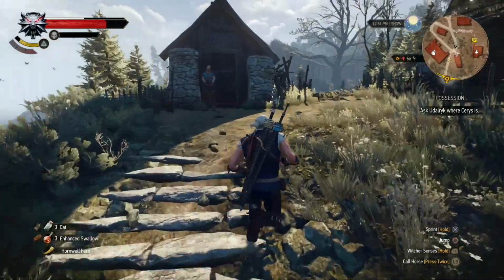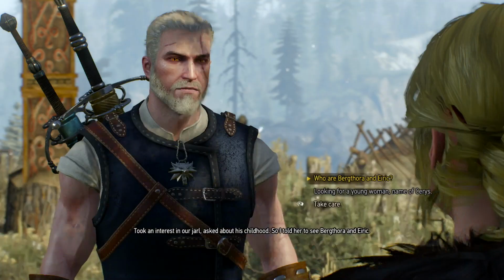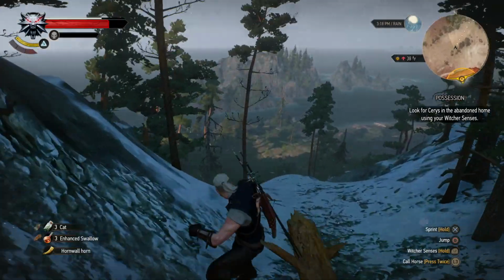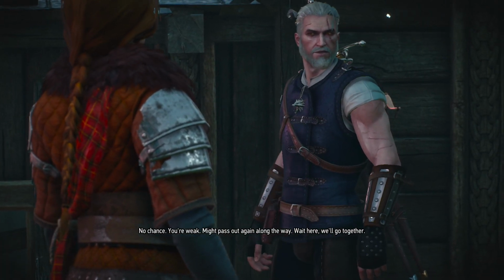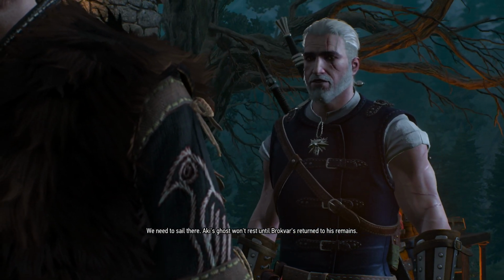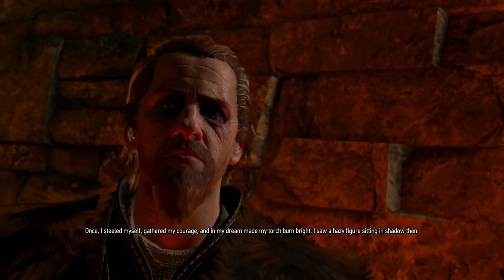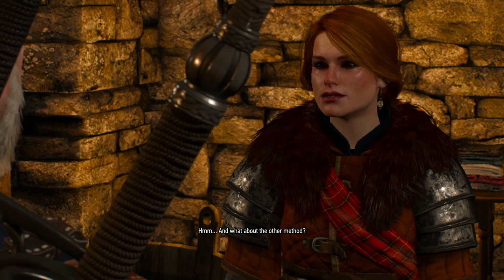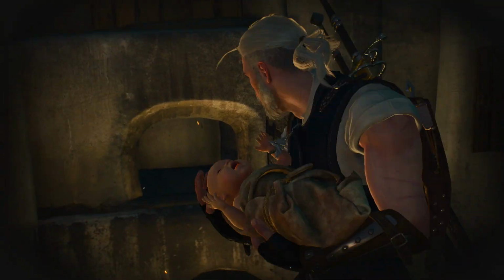The Witcher 3: Wild Hunt #57 | SHADOW PLAY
Gina and Allison play The Witcher 3.